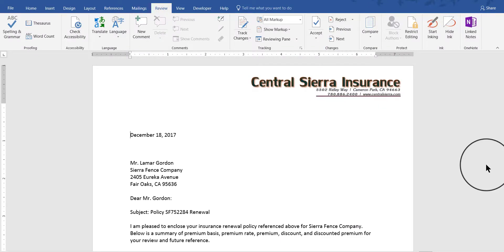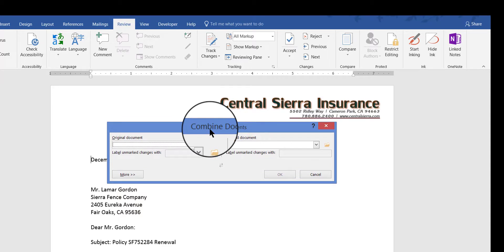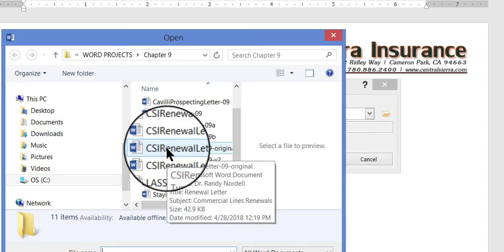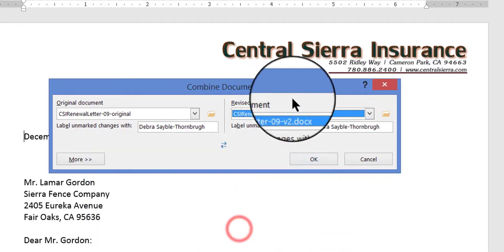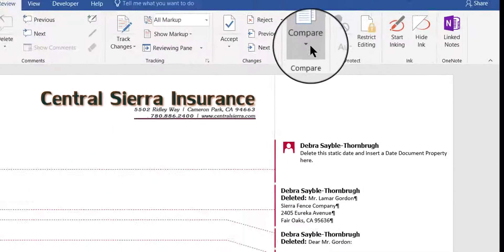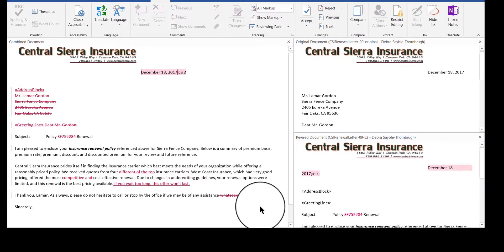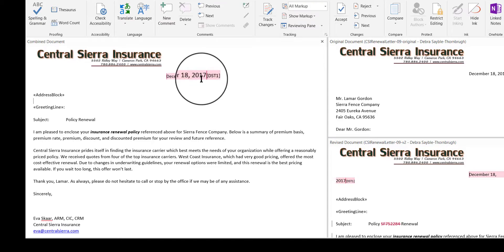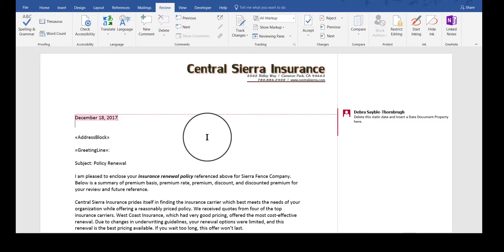How to Use the Comparing and Combining Documents Feature of Word 2016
This video demonstrates how to take an original Word 2016 business document, and a second version of it with edits made to it, and blend them together to come up with a new 3rd document that is polished and completed. Doing it this way is much faster, easier, comprehensive, and efficient than spending a lot of time copying/cutting and pasting. This method also keeps a record and history, with separate files, of everything you did, to make it easier to go back and change things again as needed. The Compare and Combiine feature in Word is helpful when you are working on the same document with another person.